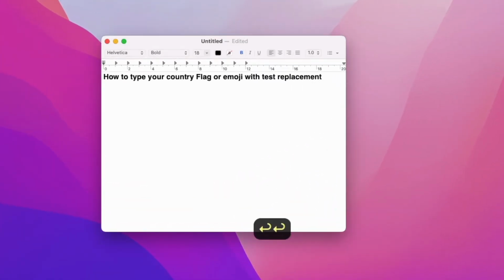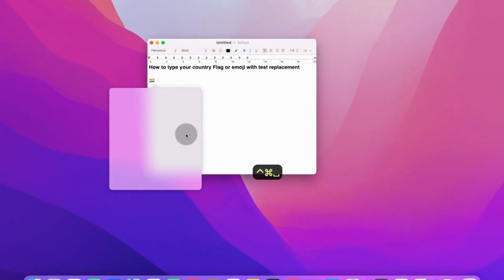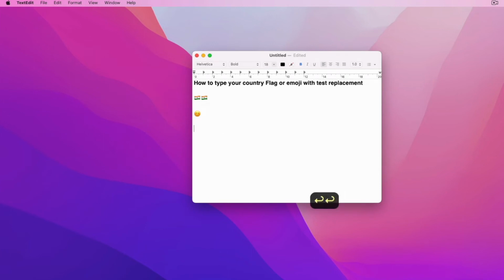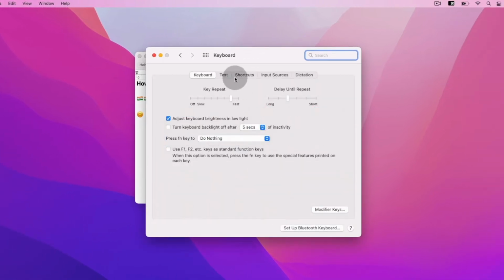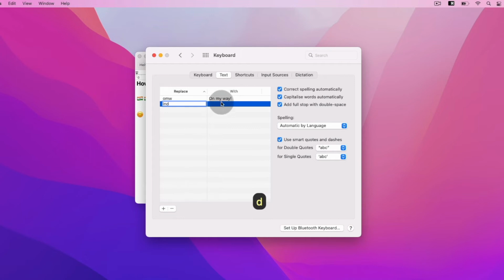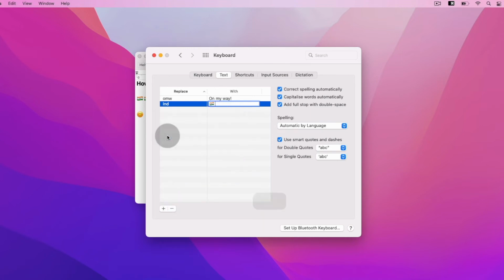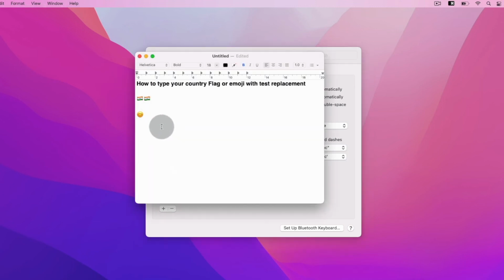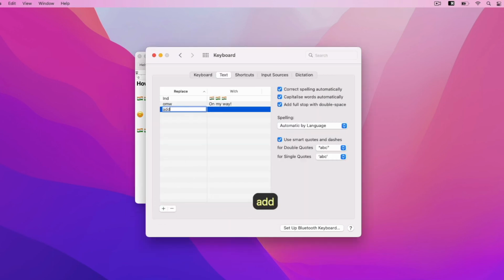How to type emoji with Shortcut key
We all have some emoji's to type several times, this video is about how to do it with shortcuts key and how to use text replacement.